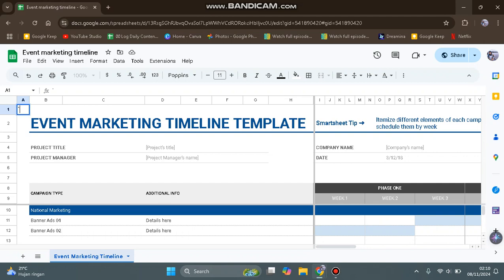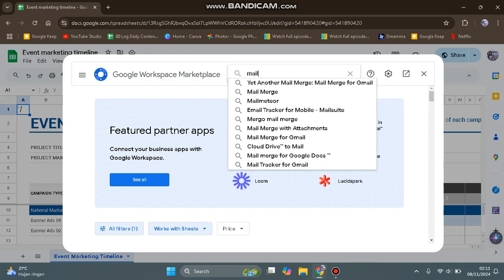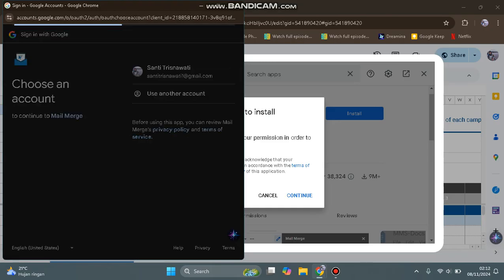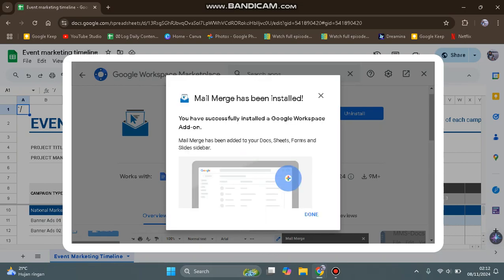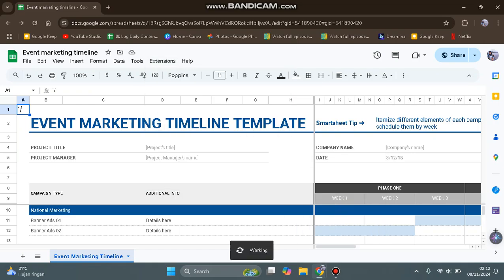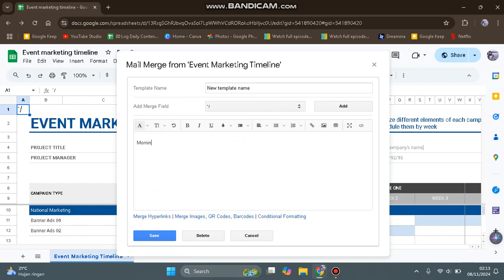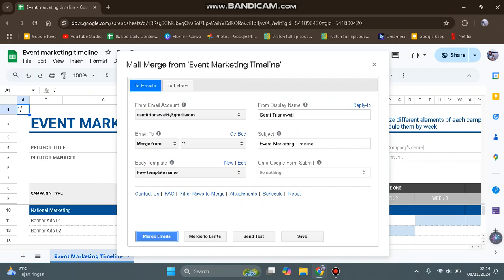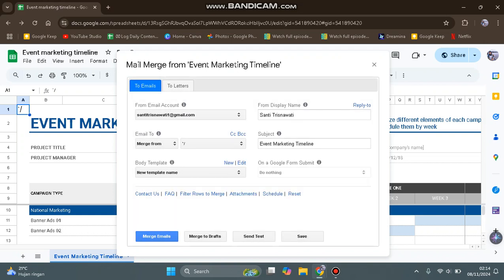Mail Merge! How to Send Mass Personalized Emails on Google Sheets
In this video, we'll show you how to create powerful email templates and send personalized emails to multiple recipients using Google Sheets